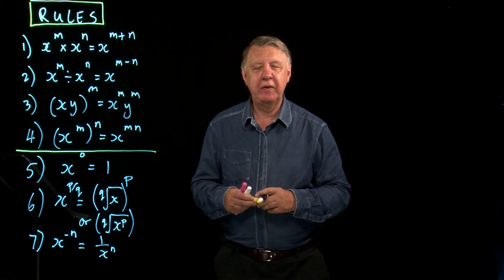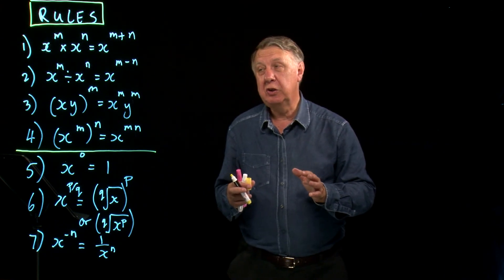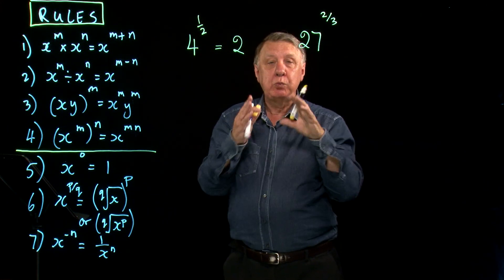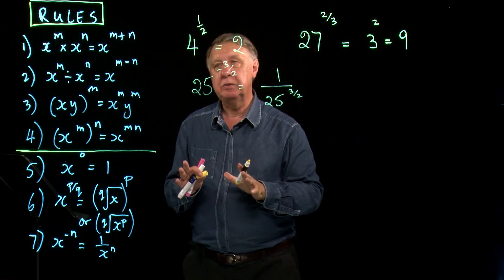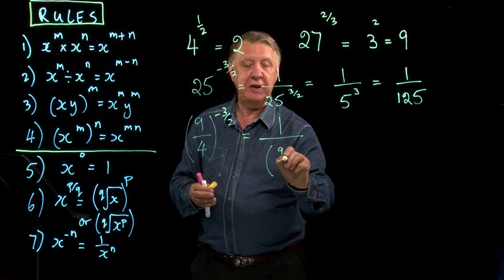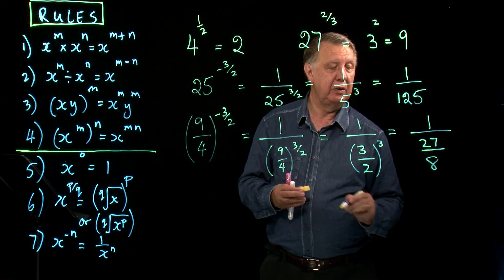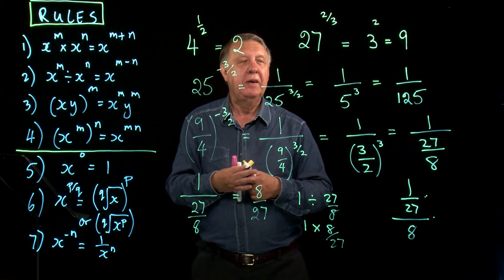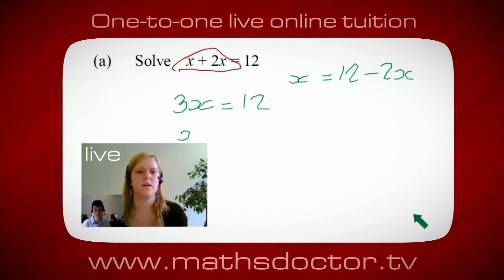AS Core Maths 2.1 Index rules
Core Maths 2.1 Index rules